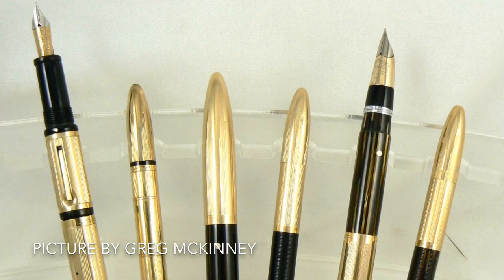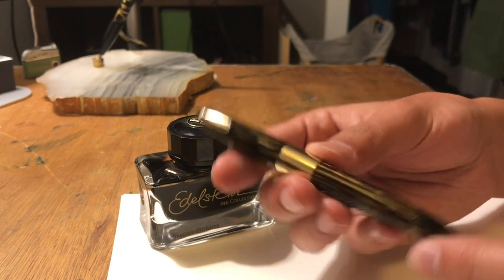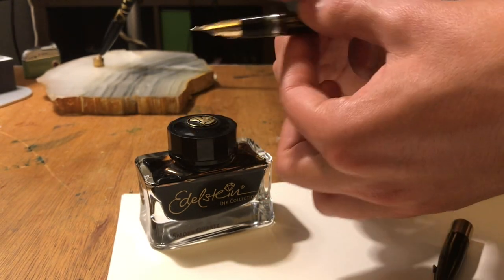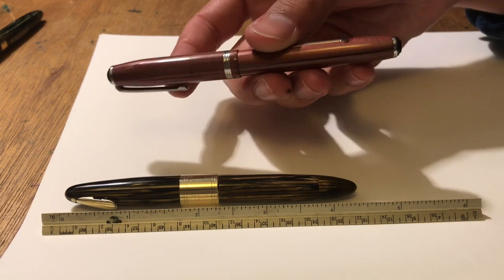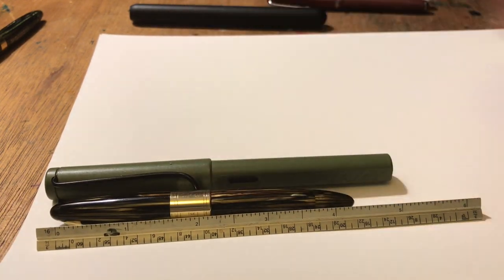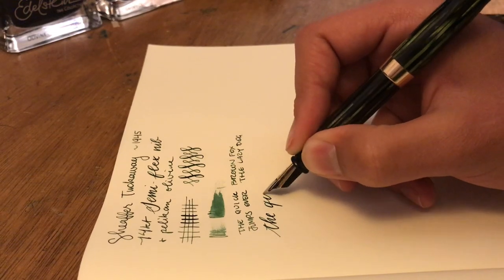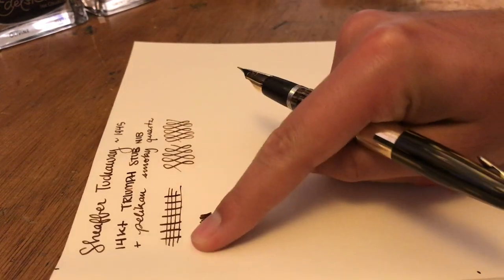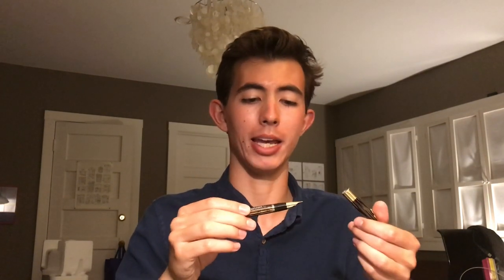Sheaffer’s Tuckaway: Vintage Pen Review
Welcome to my first vintage pen review! This video will cover a brief history of the pen, its features, a writing sample, and my opinions.